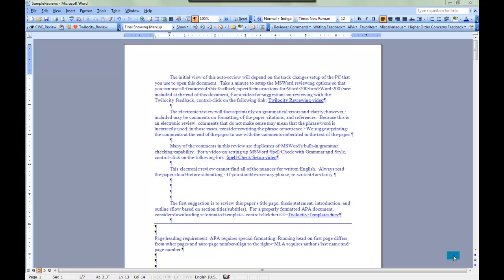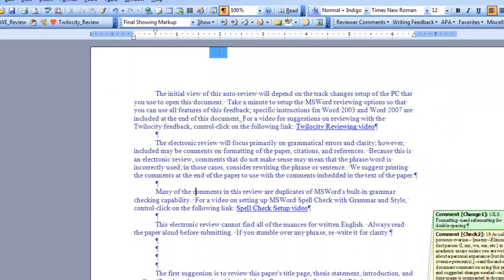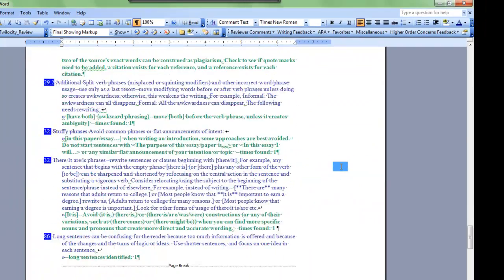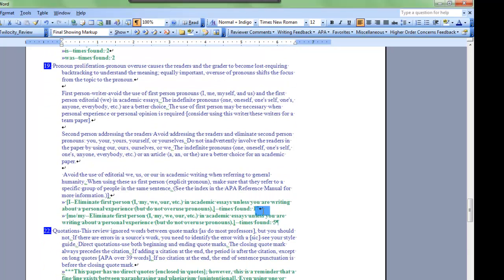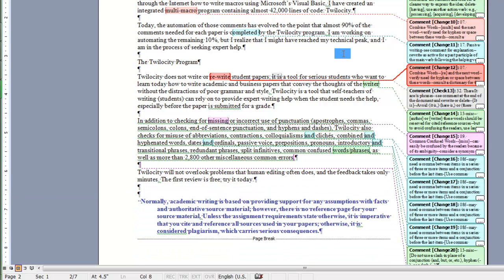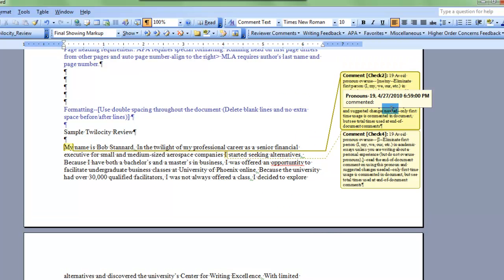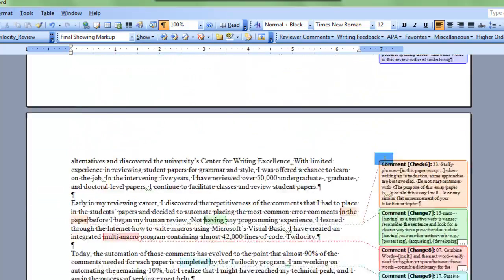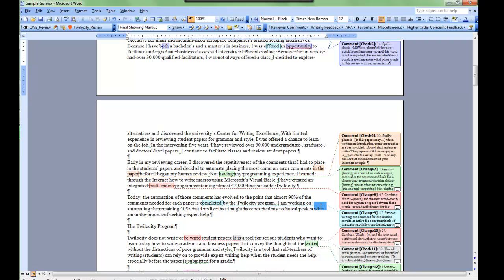Twilocity Reviewing--how to use the feedback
Shows how to use the twilocity.com review feedback to perfect a college paper or any writing. The first review is free.